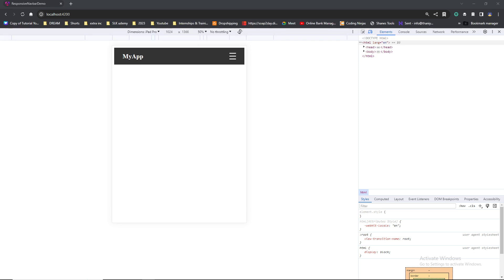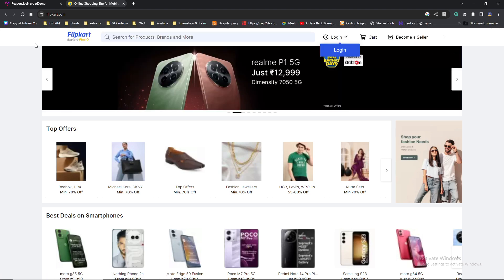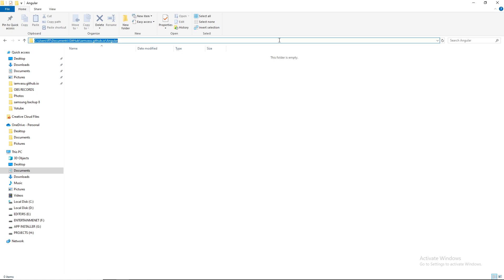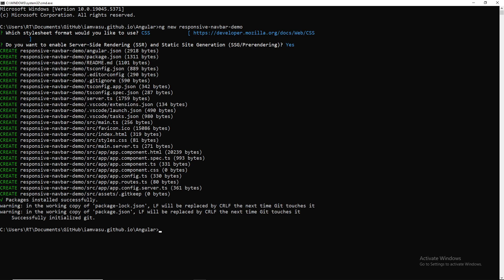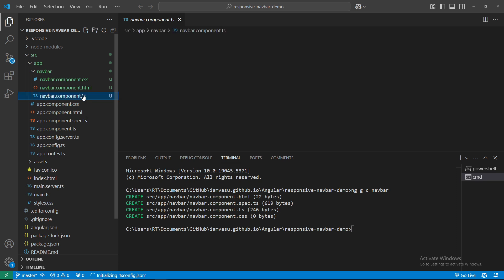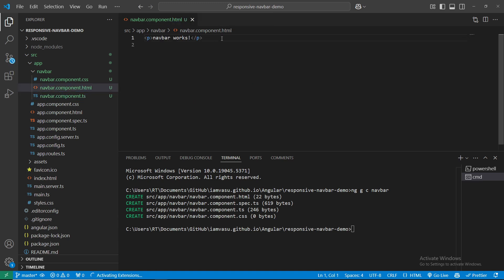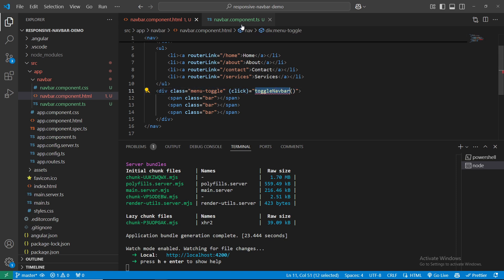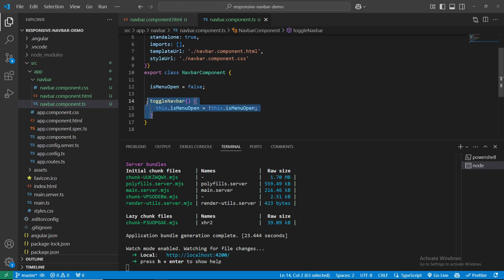Build a Responsive Navbar in Angular 17 (Step-by-Step Tutorial) | Perfect for Beginners!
Learn how to build a fully responsive navbar in Angular 17 from scratch! In this step-by-step tutorial, we’ll cover everything you need to know to create a sleek, mobile-friendly navigation bar that works perfectly on all devices. Whether you’re a beginner or an experienced developer, this video will help you level up your Angular skills.

📂 What You’ll Learn:

How to structure your navbar with HTML

Styling your navbar with CSS for desktop and mobile

Adding toggle functionality for mobile menus using Angular

Best practices for responsive design

Responsive navbar Angular
Angular navbar tutorial
Build navbar in Angular
Angular mobile menu
Angular responsive design
Angular beginner tutorial
Angular CSS tutorial
Angular UI components
Web development tutorial
Frontend development
Angular routing tutorial
Angular animations tutorial
HTML CSS Angular tutorial
Angular tips and tricks
Learn Angular step by step
Angular for beginners
The Learning Mighty